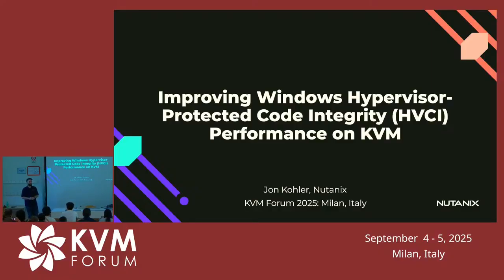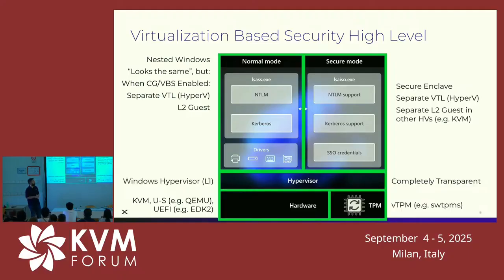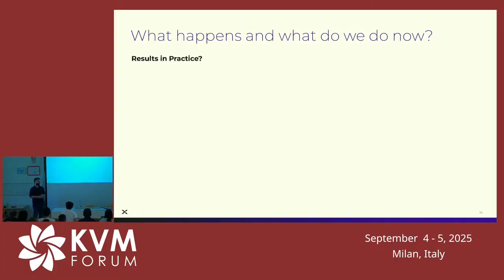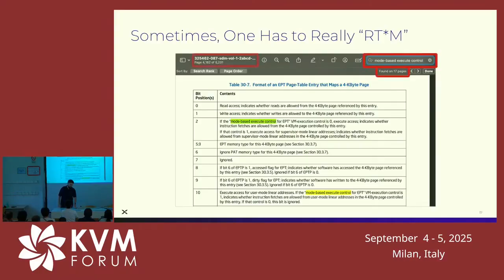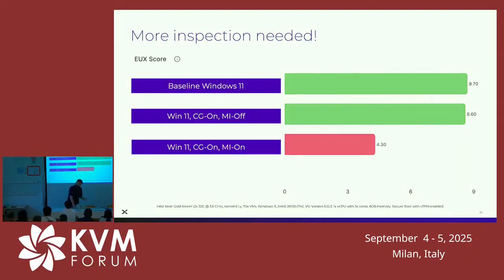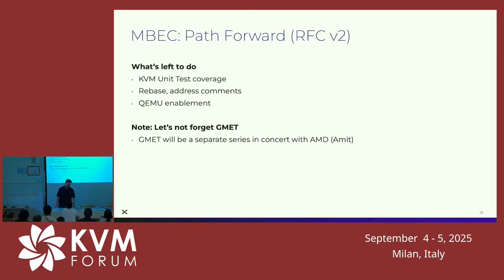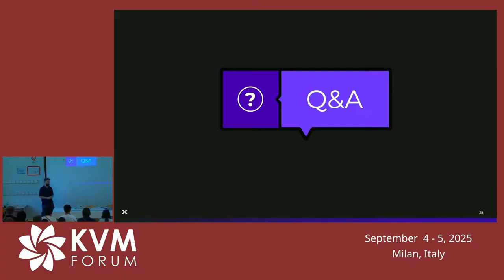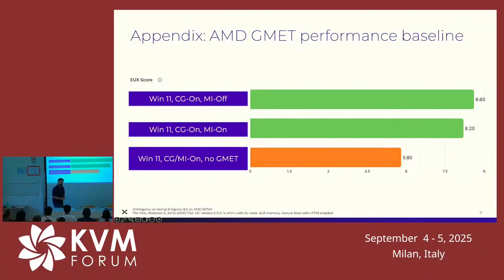Improving Windows Hypervisor-Protected Code Integrity (HVCI) Performance on KVM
Talk by by Jon Kohler & Sergey Dyasli

Enabling Windows HVCI on KVM currently poses significant performance challenges due to missing hardware acceleration enablement. This talk will briefly cover the value of HVCI, why Microsoft wants this enabled by default in Windows 11 and Server 2025, and provide details on our proposed KVM improvements to leverage hardware acceleration from both Intel and AMD.

Preexisting hardware acceleration support exists in the form of both Intel Mode Based Execute Control (MBEC) and AMD Guest Mode Execute Trap (GMET). Exposing these processor capabilities requires targeted modifications to KVM MMU and vendor CPU feature enablement code. In addition to implementation details, we’ll be providing detailed performance benchmarks for the current state and observed performance improvements.